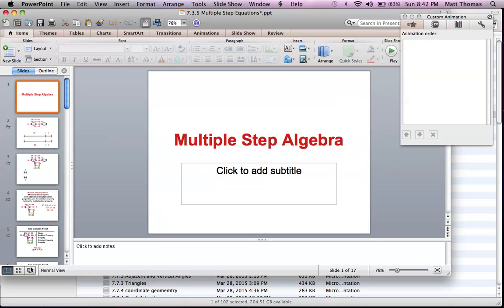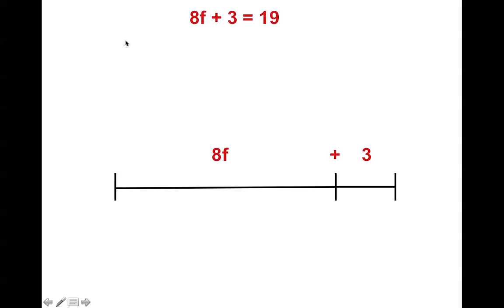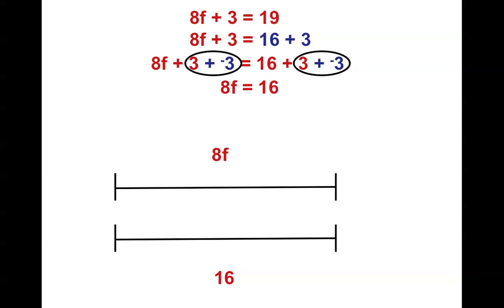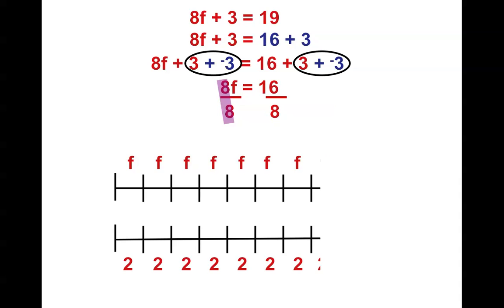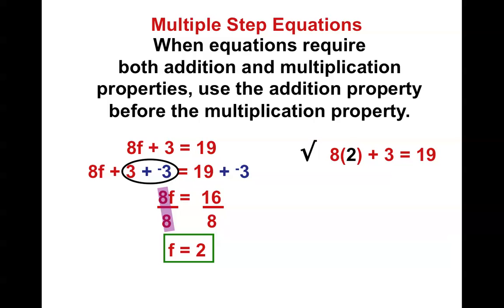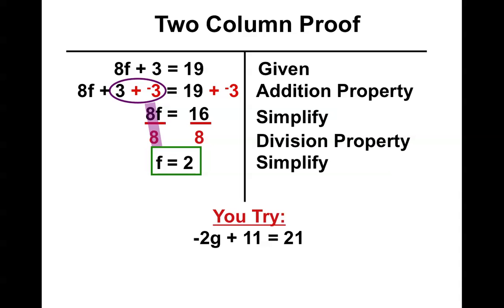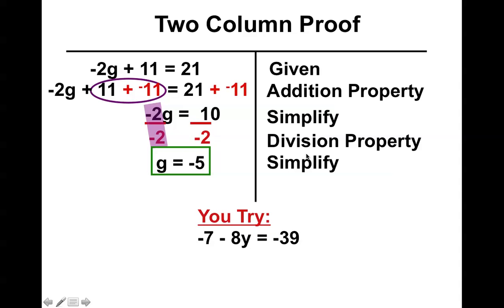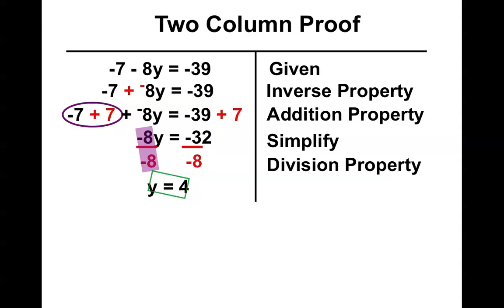7th Grade Chapter 3 Section 5A Two Step Equations